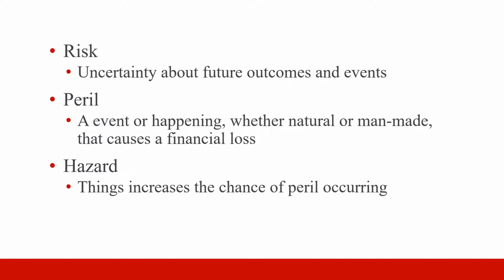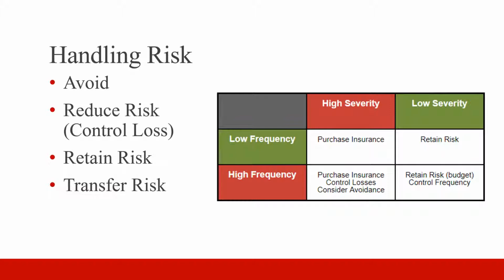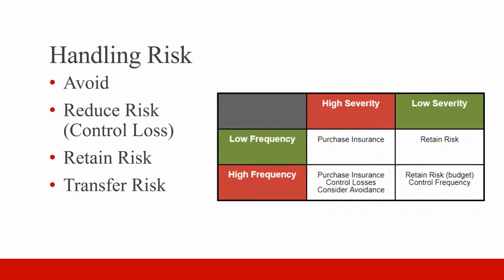Unit 7 Overview - RC 3301